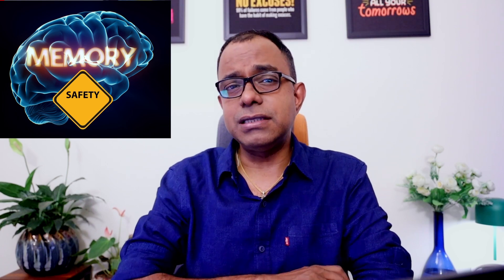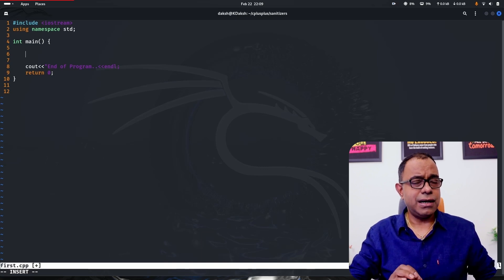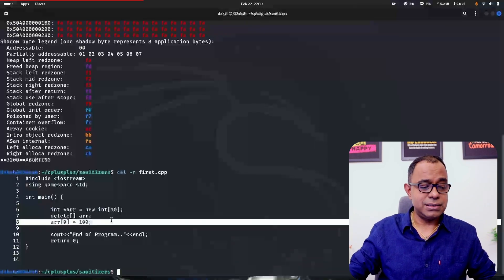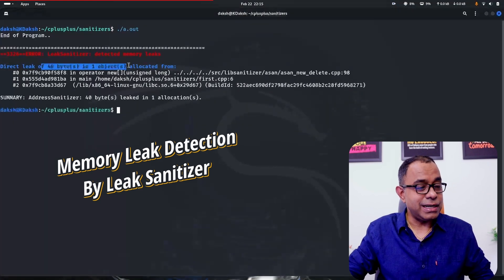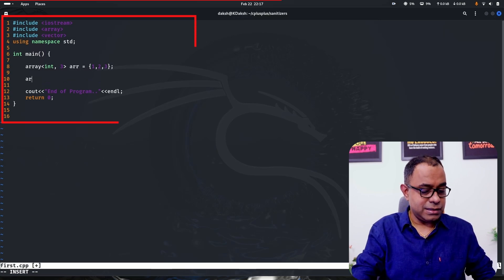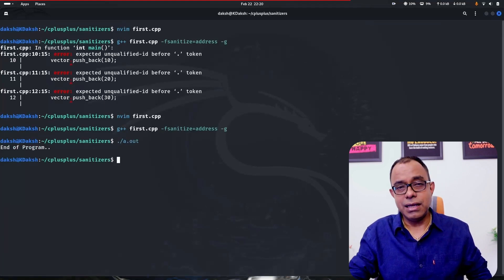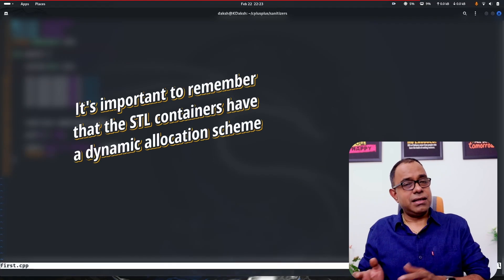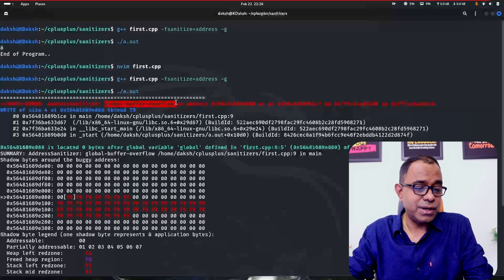Memory Safe Coding in C & C++ Using Address Sanitizer and Leak Sanitizer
Memory saferty is one of the biggest talking point in the circle of C and C++ programming.. in fact, if there is one reason why the languages like C and cplusplus are crticiesed, the reason is memory safety

However, we still have lots of critical systems written in C and C++ and in the near future we'll continue to write and maintain the C language and C++ language code.

Fortunately we now have tools which can help us in preventing the errors caused by memory safety and one such tool is called sanitizers.  it was created by google but is part if LLVM which means it will be available to toolchains clike clang and gcc.

This video is all about address sanitizer and leak sanitizer which can widely detect issues like stak buffer overflow, heap buffer overflow, dangling pointers issues and can detect memory leaks.

I do hope and believe that this this will help you in writing better and memory safe C and C++ code.

Here are the chapter of this video
Timecodes
00:00 Memory safety in C and C++ programming languages
00:23 The usage and ecosystem of C and C++ programming languages
00:54 Google sanitizer to avoid memory safety issues
02:00 Dangling pointer issues with Address Sanitizer
02:42 Using Address Sanitizer with gcc toolchain
04:06  Stack buffer overflow and heap buffer overflow
05:02  Heap Buffer overflow in address sanitizer
05:34  detecting leaks using the Leak Sanitizer
06:44  Modern C++ Programs and STL - The standard template library
07:10  Address Sanitizer stack buffer overflow  with STL arrays
08:10  Address Sanitizer heap buffer overflow  with STL vectors
08:43 STL containers and Heap buffer overflows
10:00 Dynamic Memory management in STL vector
12:09 Global Buffer overflow error with address sanitizer